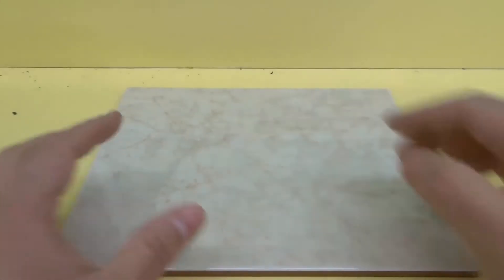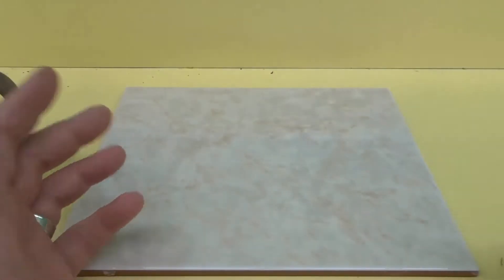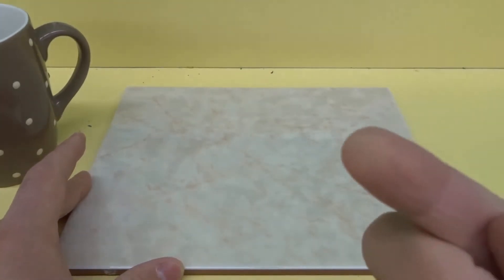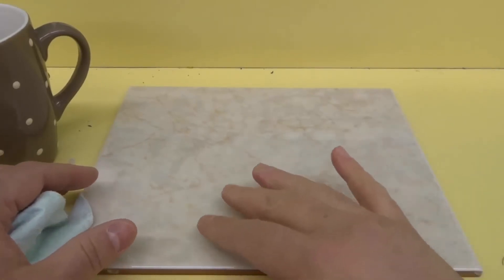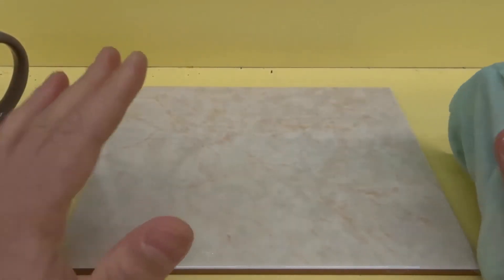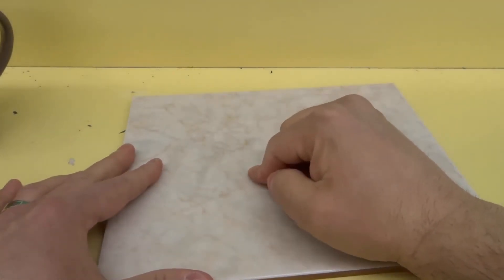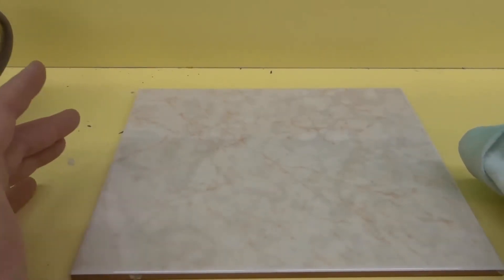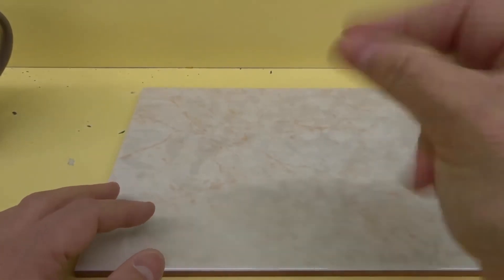How To Clean Tile With Vinegar And Water-Tutorial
In this video, I show you how to clean tile with vinegar and water. If you want to clean up your tiles and grout, then this is the video for you. I don't use any chemicals or harsh products, and this is a pretty natural solution because it uses natural cleaning ingredients that you are likely using to clean other areas of your house anyways. With that being said, it will take a bit of elbow grease, but it is well worth it because the tiles will be spotless when the cleaning has been done!